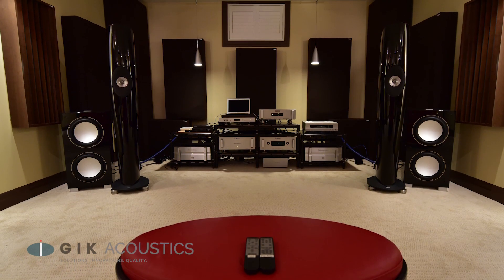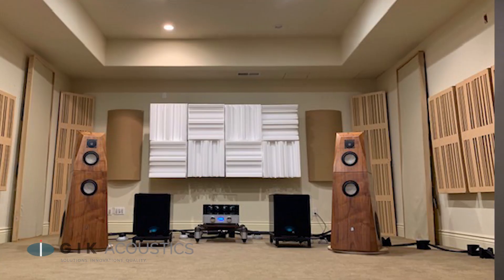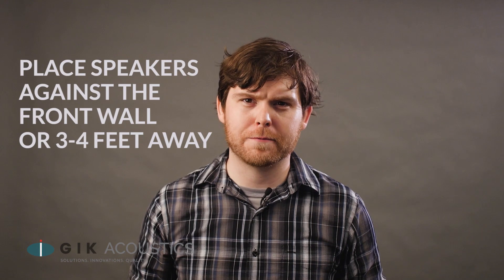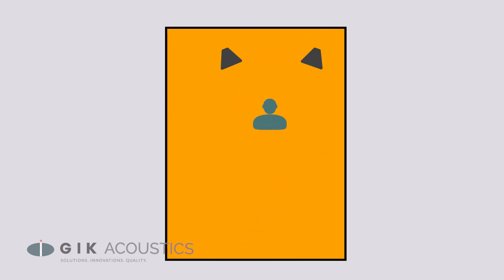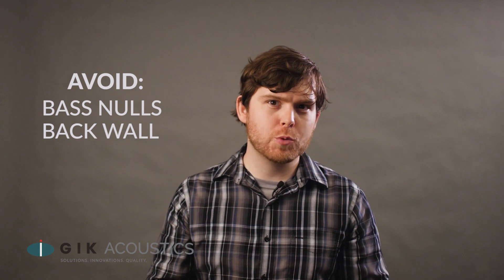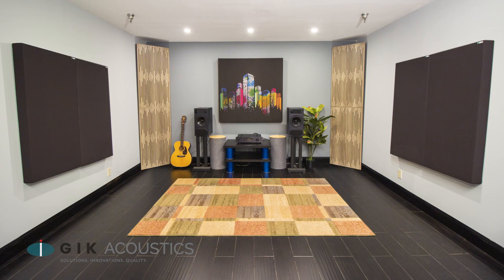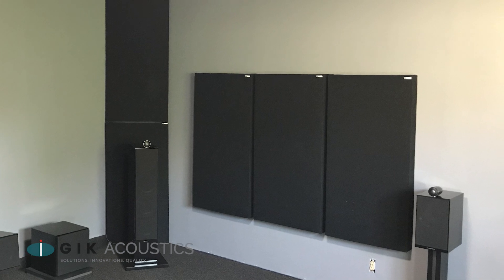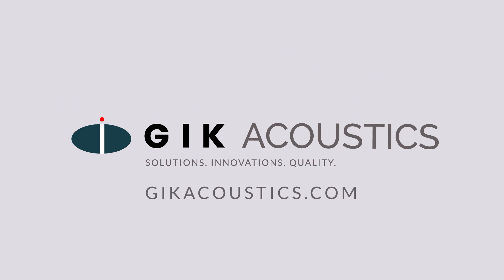How to Set Up and Acoustically Treat a Hifi or 2-channel Listening Room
Get an overview for how to arrange and treat a High Fidelity (Hifi) or Listening Room with bass traps and acoustic treatments such as sound diffusers and sound absorbing panels.

"How do I set up my listening room:

Audiophiles can spend a small fortune on speakers and equipment in search of the perfect sound, but without the proper room set up and treatment even the very best audio equipment wont give you a satisfying listening experience. If you are lucky enough to have a dedicated listening room, you can prioritize audio performance and set the room up around the audio system, but even in shared listening spaces we can often improve things with good setup tweaks and basic treatments.

A room with an open closet, outcrop, or fireplace can create additional unwanted resonance. Windows can also be a nuisance as they are reflective and limit where treatment can be installed. If you have a choice between rooms consider avoiding rooms with these features, as well as rooms that are too small or have low ceilings.

The main things to consider when setting up a Hi-Fi room are the listing position and speaker placement. You want to make sure the system can reproduce a wide, deep, and detailed sound stage, and also have a good bass response. These placements will also determine where some of the key acoustic treatments will go, so keep those in mind when planning the room.

How do I set up my speakers and listening position:

We recommend starting with an equilateral triangle where the distance between the speakers is equal to the distance between each speaker and the listening position. Usually you want the speakers either right up on the front wall as close as you can get them, or at least 3-4' away from the front wall.

Make sure the listening position isn't in a bass null, like in the middle of the room, or in a buildup area like all the way back on the rear wall.

It's important for both speakers (or the front 3 speakers in surround setups) to be the same distance from the listening position so the sound coming from both speakers reaches the listening position at the same time. Also, symmetry is important. If one speaker is closer to its side wall than the other, then reflections arrive out of sync and cause stereo smearing, and can tilt the image toward the closer wall.

Typically, we’d recommend toeing your speakers to directly face the listening position, but adjusting the angle of the speakers outward can help with smaller rooms.

Where possible, experimenting with fine-tuning the setup is very valuable. Trying different widths for the speakers can change the quality of the sound stage or stereo image. With the listening position further than the distance between the speakers, the narrower stereo image blends together for a more homogeneous sound. With wider setup, the spread is larger and instruments can become more distinct, but if it's too wide it will be less coherent, sometimes with a "hole" in the perceived center of the image.

Which panels/products do I need and what are the first steps:

Ideally, the front corners are available for bass traps, and the side walls and ceiling are available for reflection point treatments.

Tips for treating a back wall:

The closer the listening spot to the rear wall, the more important rear wall treatments become, since reflections coming from the rear wall will be both stronger and hit our ears sooner in time, the closer we are to it. Thick bass traps always help, with more bass trapping in the rear corners if possible. Diffusion can also be helpful for the rear wall, though if the listener is close to it we need to be careful with the design.

A Good trick for placing a sub-woofer:

Using sub-woofers is more complicated but also gives us more options, especially if there are multiple sub-woofers being used. For single sub-woofer setups, one neat trick to find an optimal location is to simply place the sub-woofer at your listing position and play something with consistent bass. Move your head into different viable placement locations until you find a spot that sounds best.

Much of your Hi-Fi layout depends greatly on your personal preference. Follow these guidelines to get started then try experimenting with subtle tweaks until you get what sounds best for you. As always, our team of expert designers is available to advise and guide you through the process of setup and of developing a treatment strategy to maximize performance within budget."